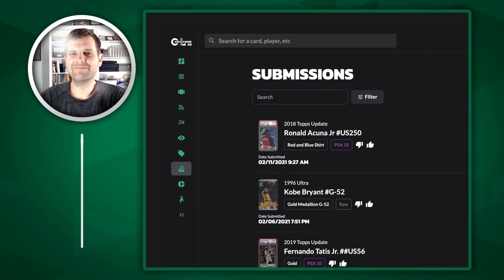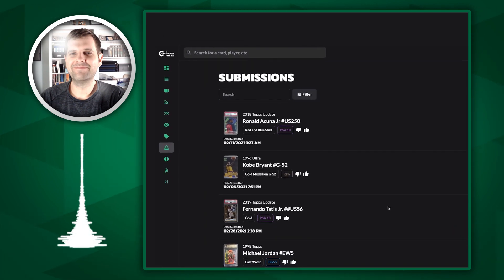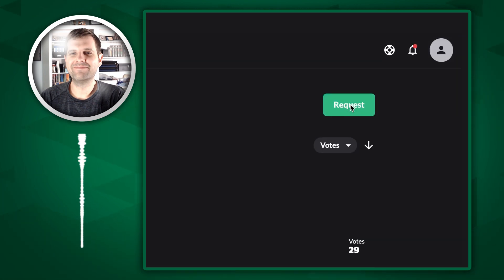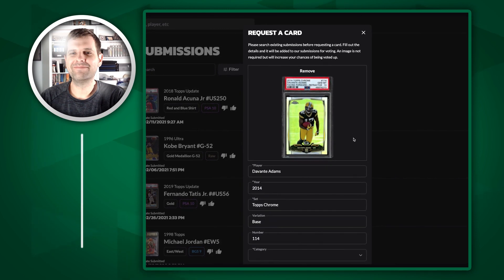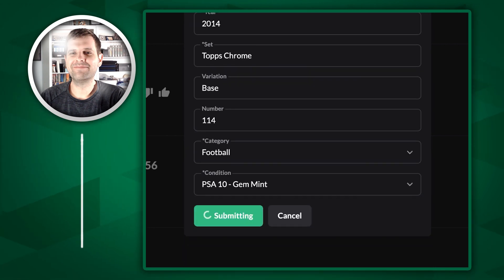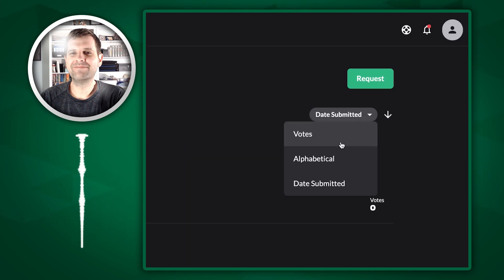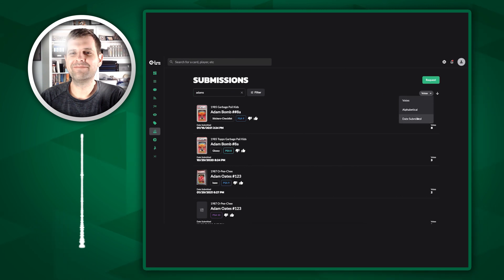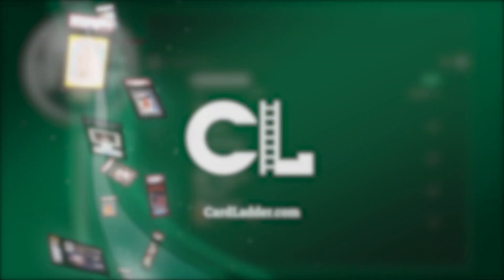Card Ladder Tutorial - Submissions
Card Ladder co-founder Josh @Cardboard_Chronicles explores conducting "Submissions".

Conduct your own Card research like the pro's with Card Ladder. and browse thousands of cards for free and you can unlock more great features by going pro for $15/month (with a 7-day free trial).